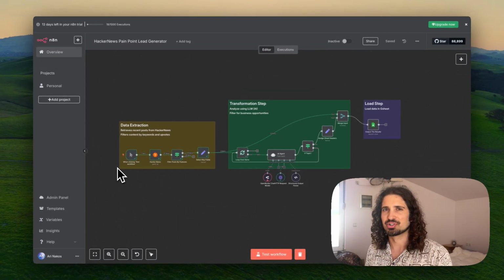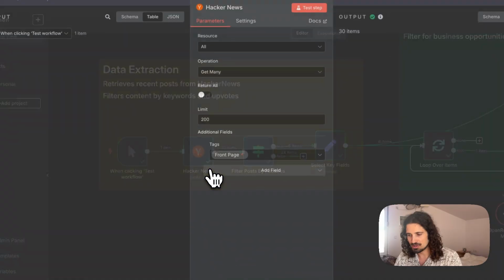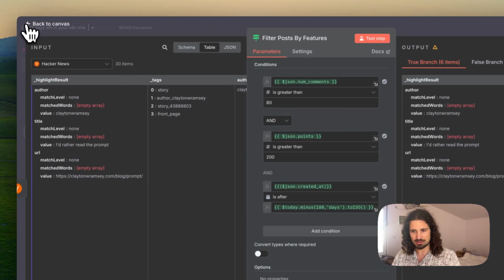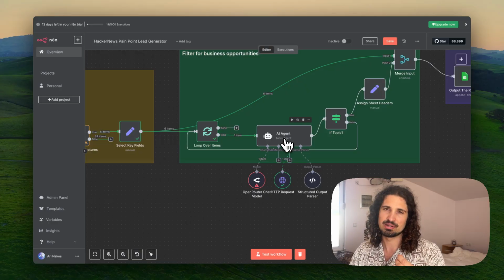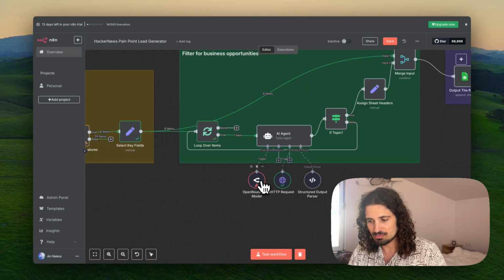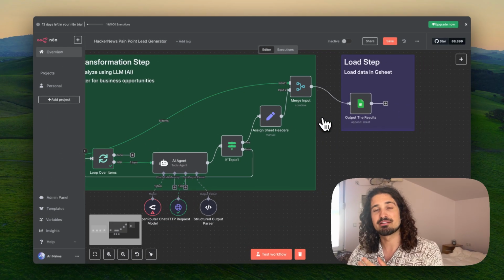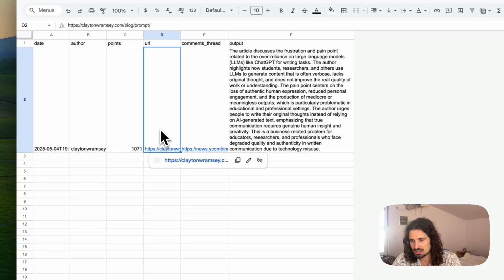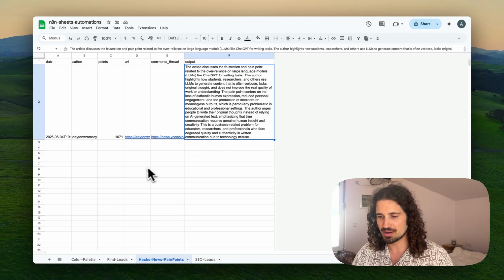Find Business Ideas Using Hacker News Fast!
This n8n workflow can be used to find pain points from the Hacker News Front Page using the free HackerNews API, @OpenAI  GPT 4.1, and Google Sheets.

First, create an OpenRouter Account and create a key. There's a free tier, and here's how you can access it. (   • Easily Manage Multiple AI Models Usin...  )

Add your API key for your OpenRouter account.
Assign your Gsheet.

Configure your filters and prompt according to your needs